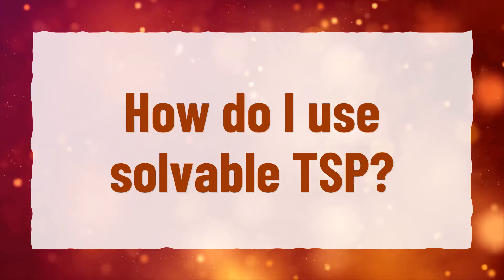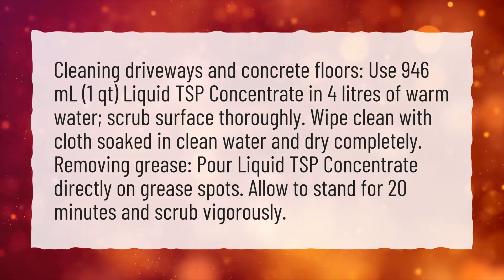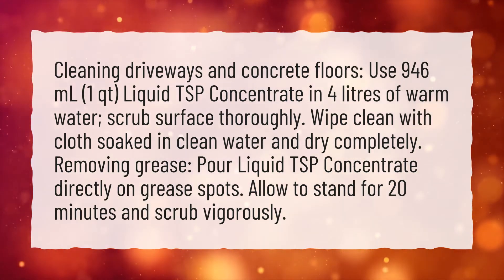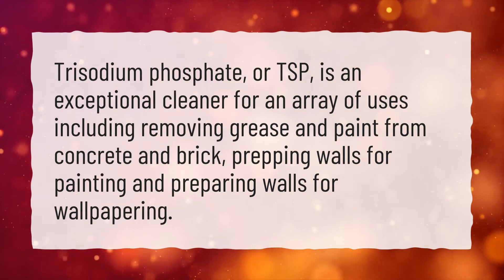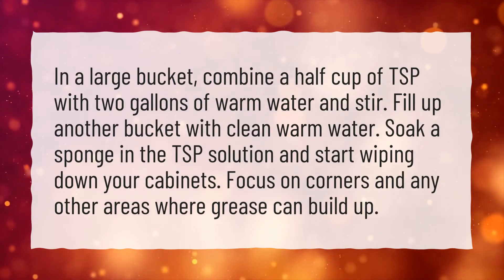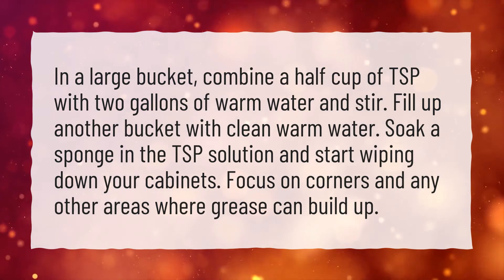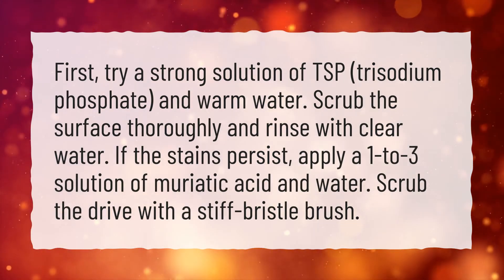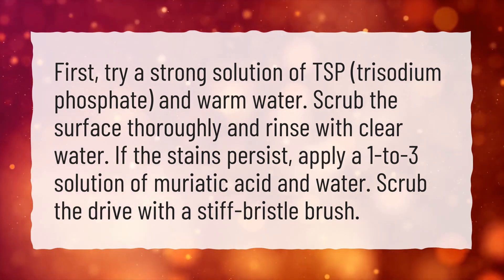How do I use solvable TSP?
More About Tsp Cleaner • How do I use solvable TSP?